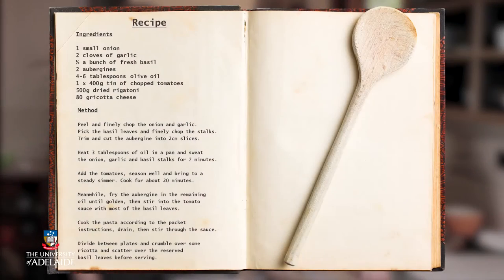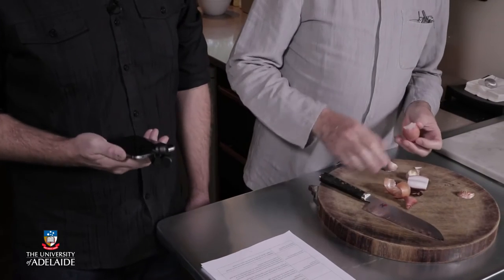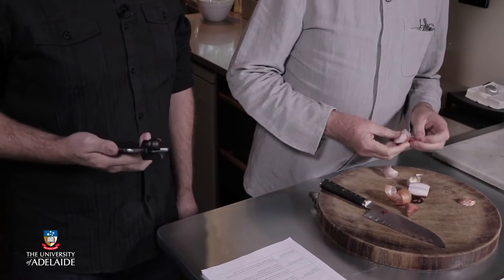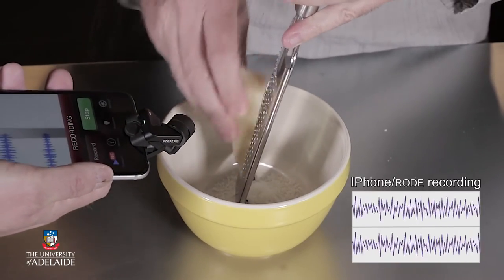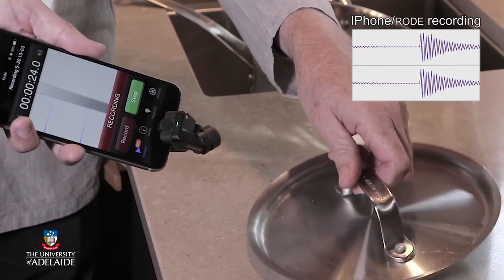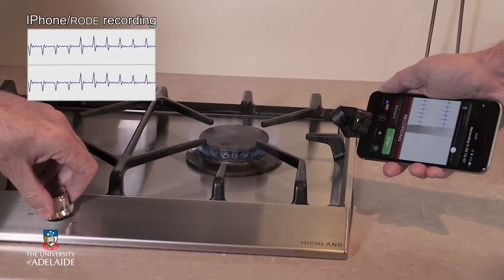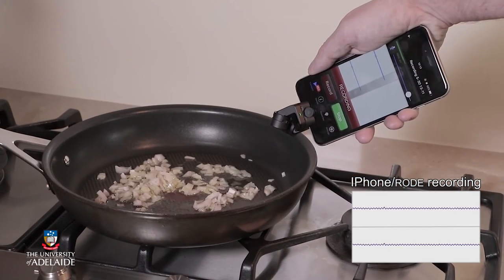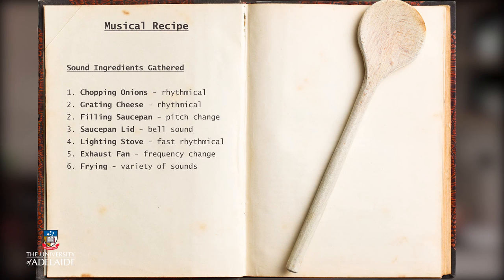Practical Activity - Record Sounds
MusonicX
Music Technology Foundations
Week 1: Introduction to Sound